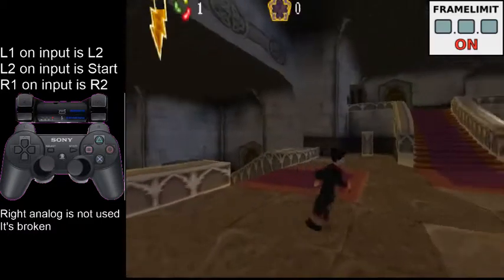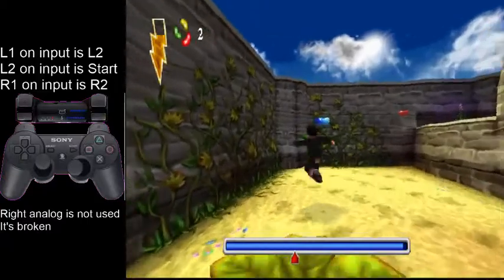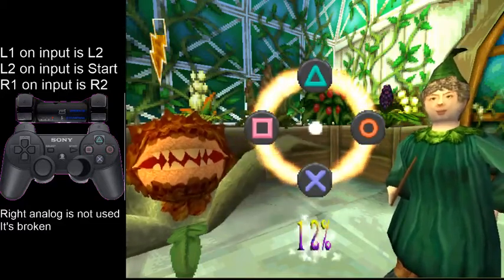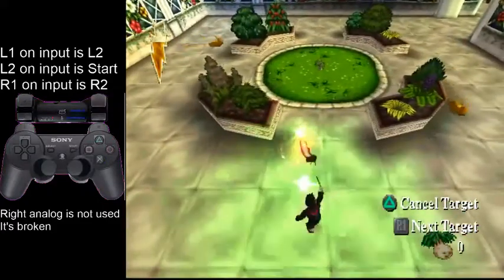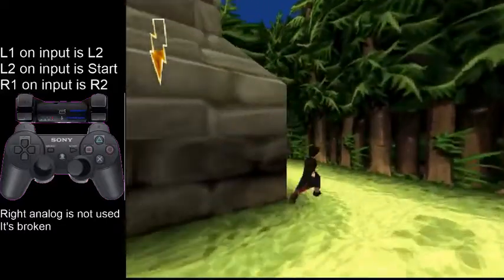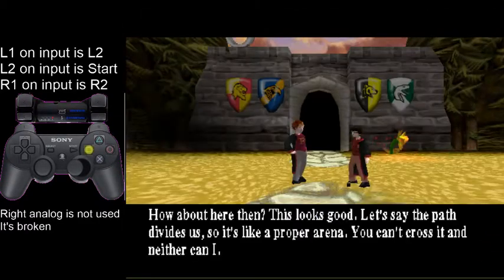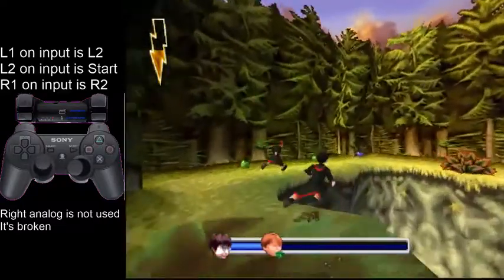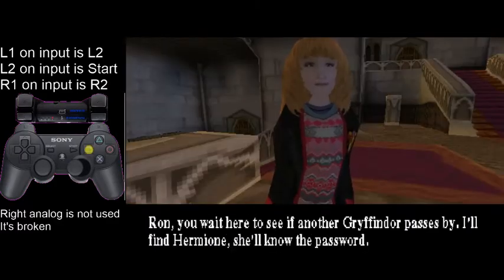HP2PS1 Any% Tutorial Pt.2: Herbology, Broom & Ron's slugs